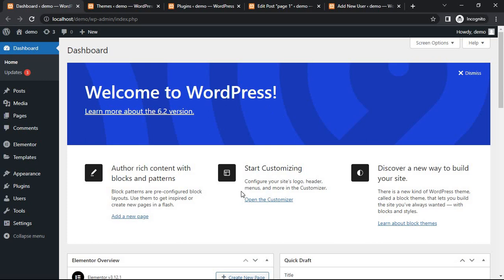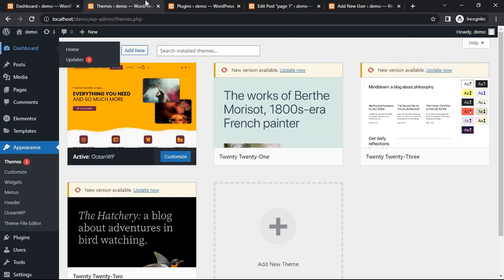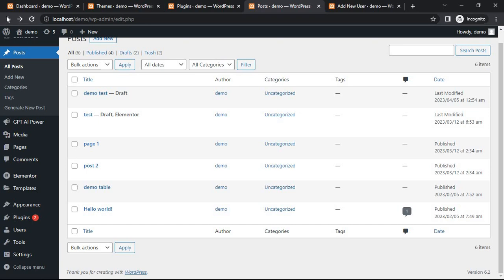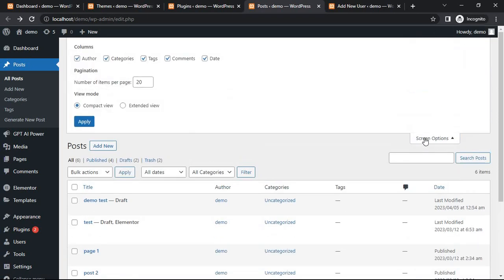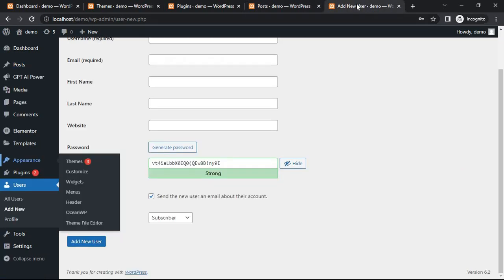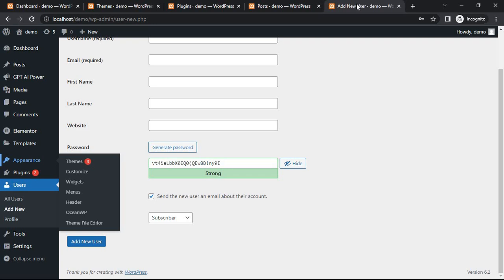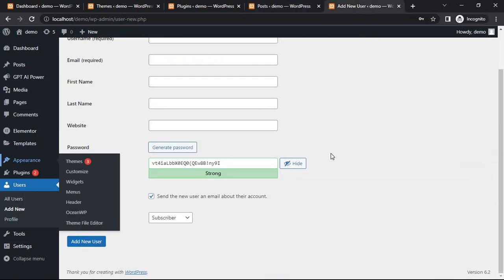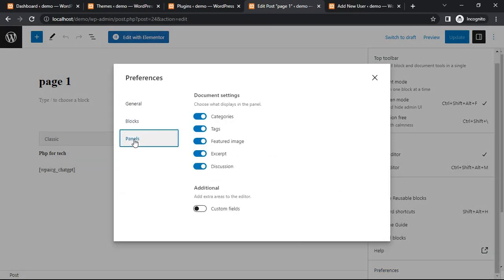Fixing WordPress featured image errors || featured image option not showing up in WordPress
In today's video, I have discussed why WordPress doesn't have the features image option in your post editor and how to solve it. The four reasons I discussed with you in this video are common WordPress problems. Hope after watching this video you will understand why features image option is not showing properly in WordPress.